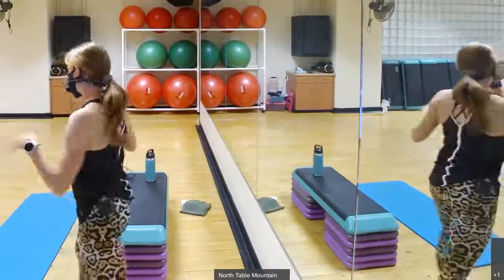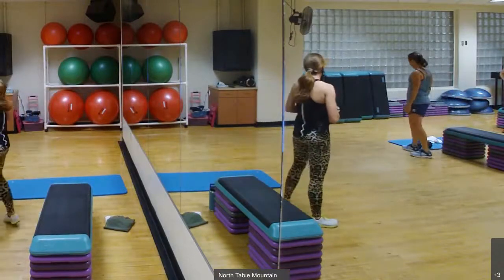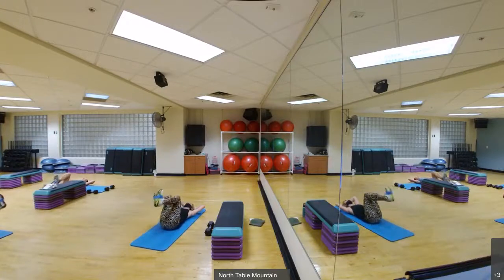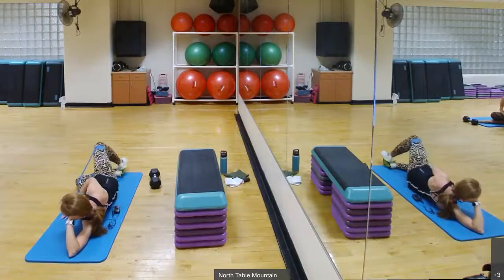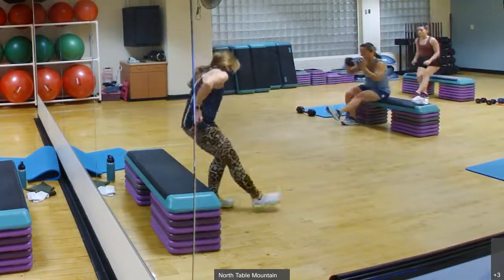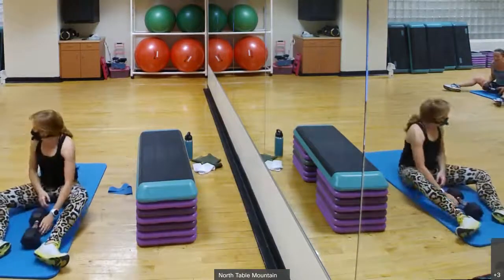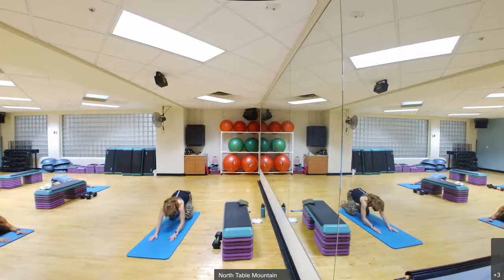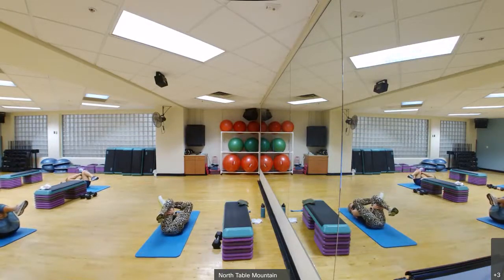Leg and Core Circuit with Audrey 10/18/21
Grab a dumbbell, chair/bench, and a mini band for this circuit.

10 reps of each X3:

*Pistol squats with bench/chair
*Single leg glute bridge
*Clamshells
*Dumbbell pull over
*Spider plank

*Supine hip marches
*Starfish crunch or bicycle crunch
*Russian Twist

Finisher: Pistols, pull overs, perfect push-ups, supermans, and X-bends